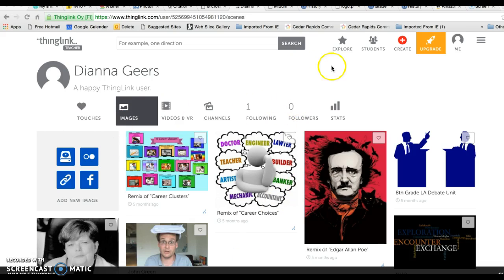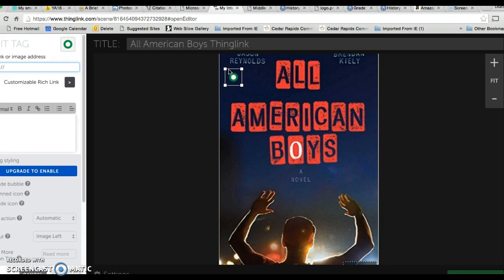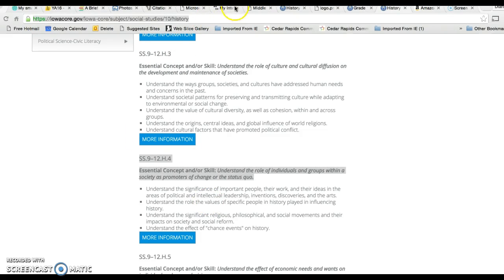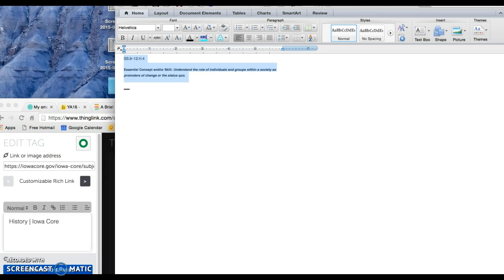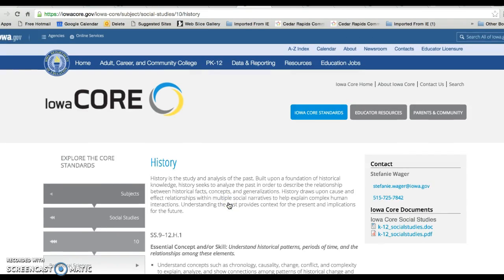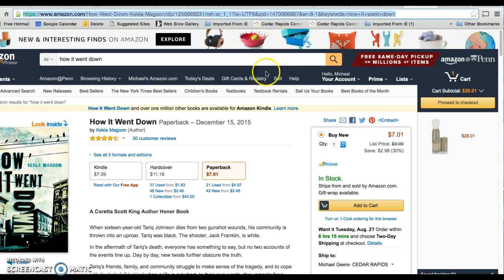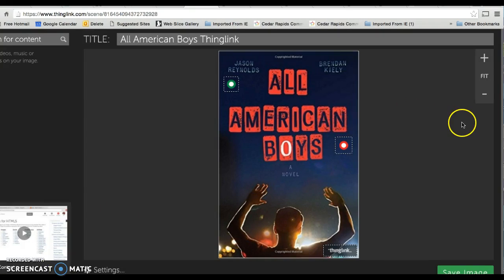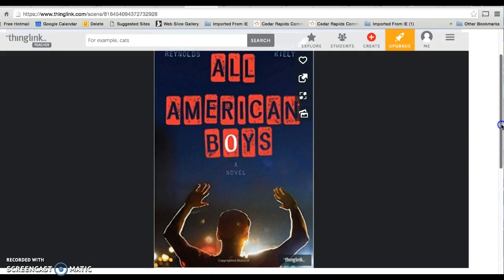How to use Thinglink